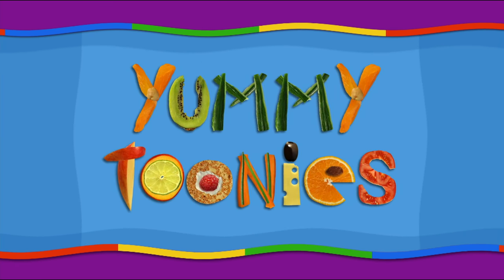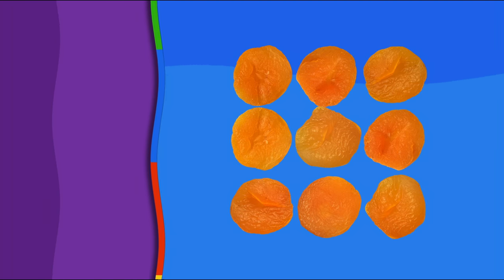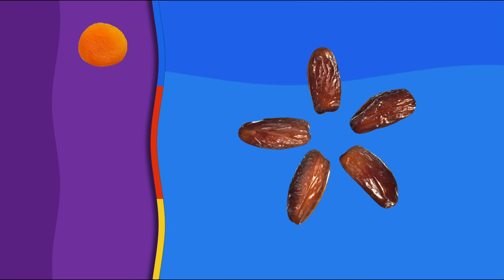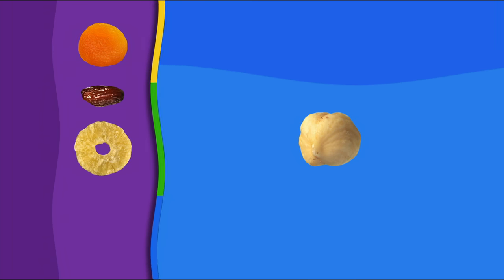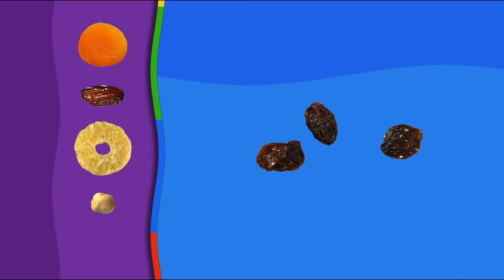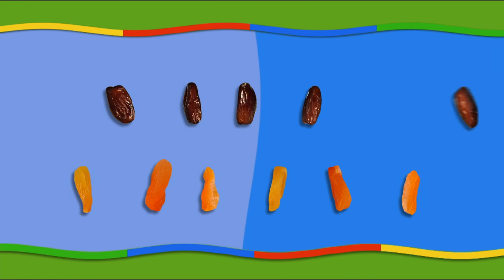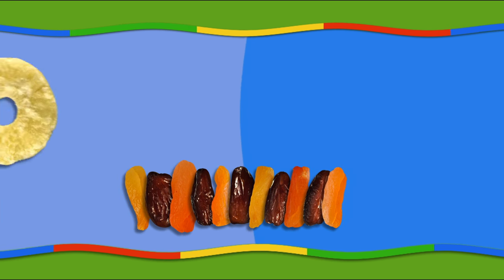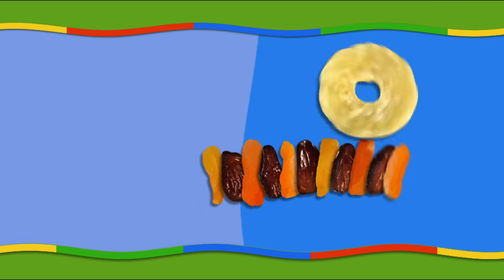YUMMY TOONIES - EP12 - The Big-Eared Beastie